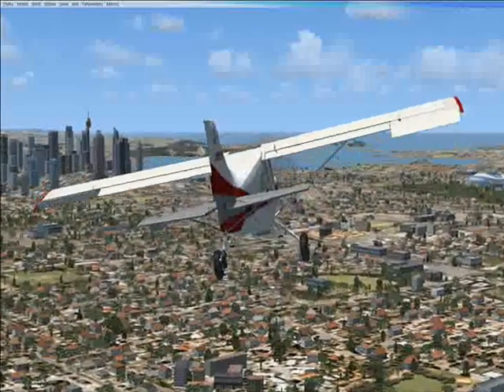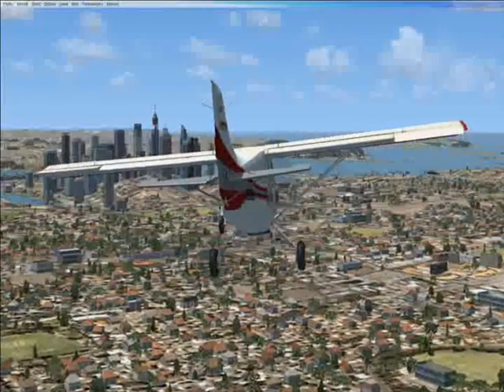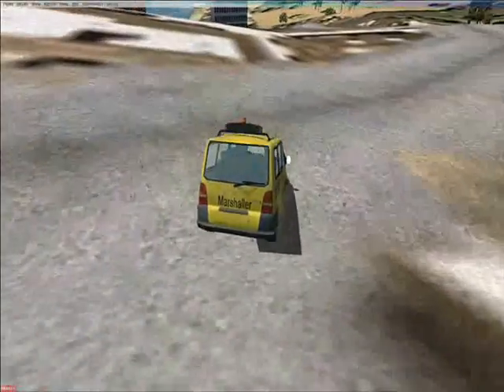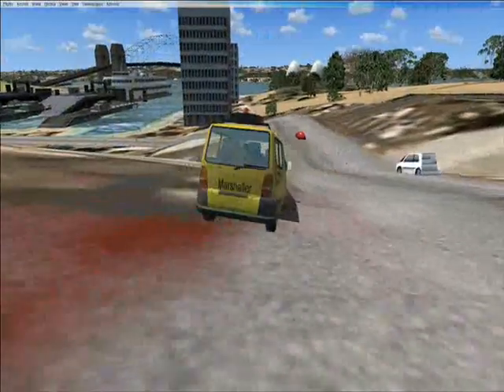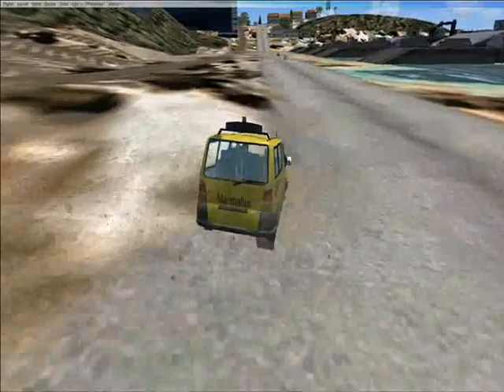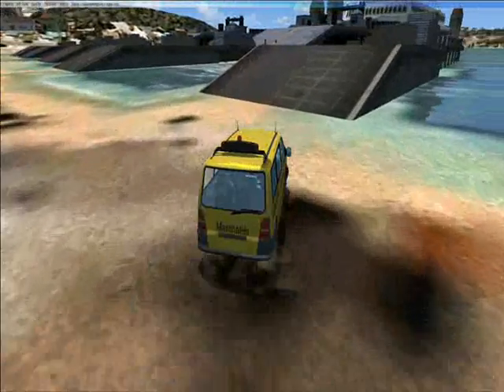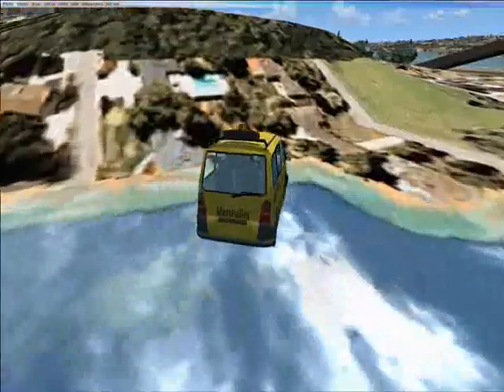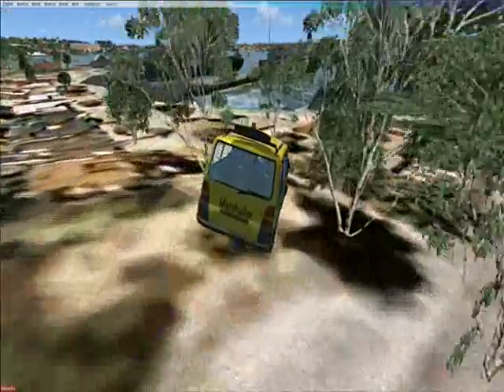FSX-Exploring Sydney,Australia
Driving around The city with a small twist.